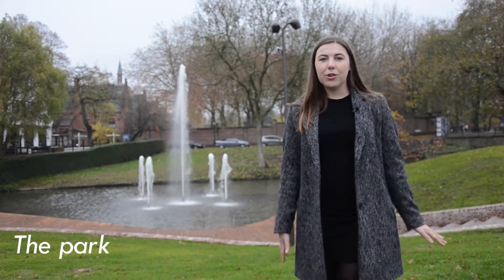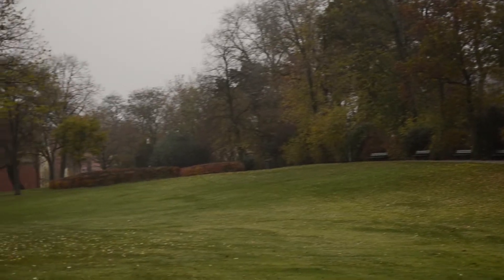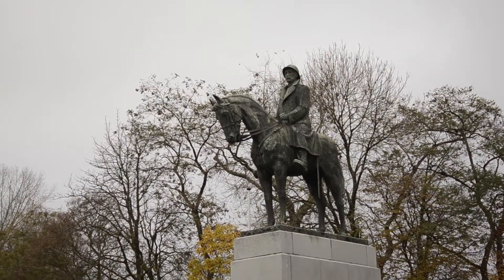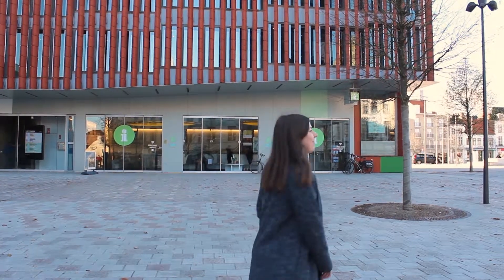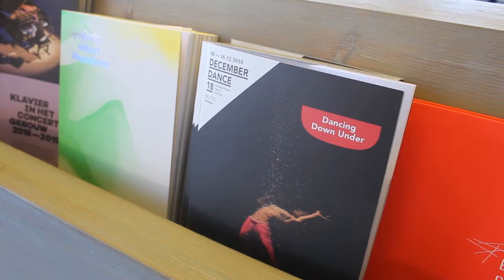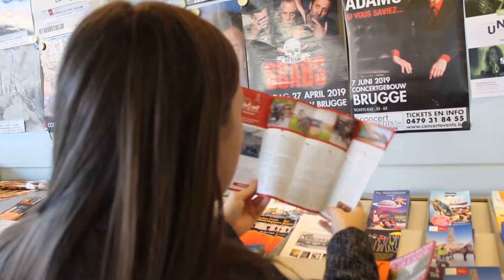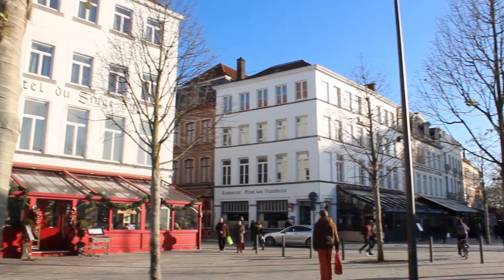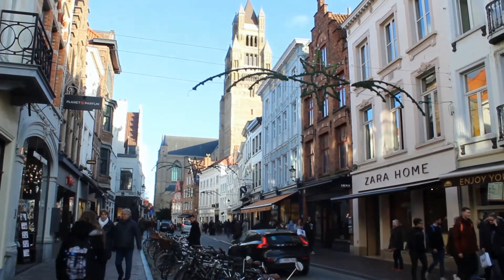Must See Bruges - 't zand and park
Koning Albertpark
For over a century trains drew into the city on this spot. Next to the tracks there were broad strips of grassland, the remnants of bleaching fields. This park is a connection between the train station and ‘t zand. A 10 minute walk is all it takes to get into the city center. Enjoy your walk and take a look around the lovely statues!
Concertgebouw (Concert Hall)
This international music and art centre is one of the 1001 buildings you must see before you die. It is a place that offers the very best in contemporary dance and classical music.
t' Zand
This square is in the middle of the city. From this point you can easily walk to any must see in Bruges. On a sunny day, a lot of people gather togheter and enjoy a good coffee at one of the many café's.